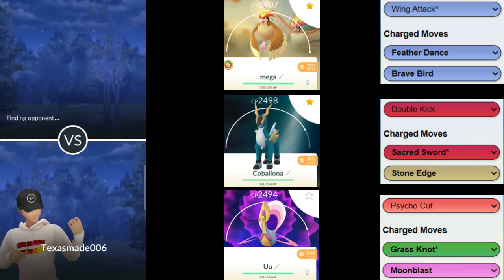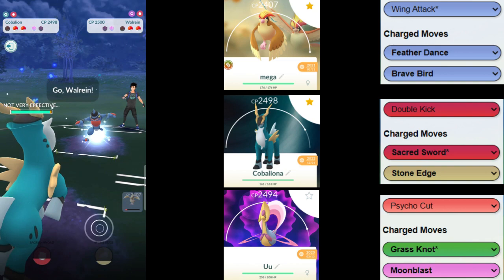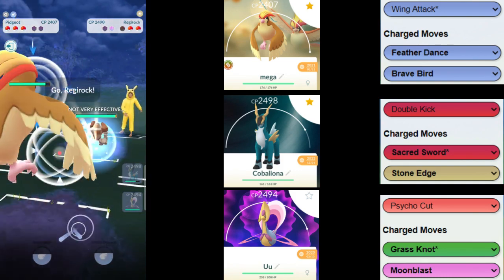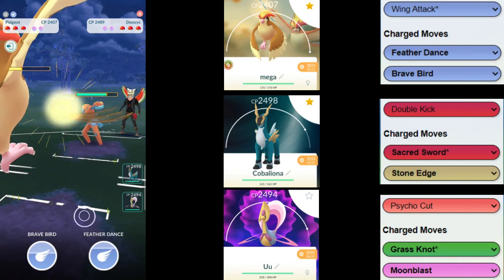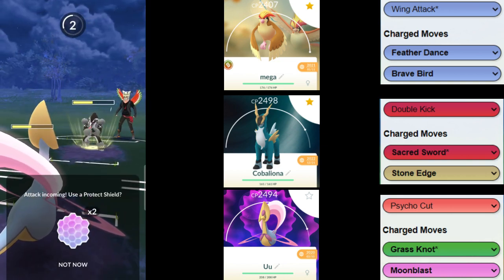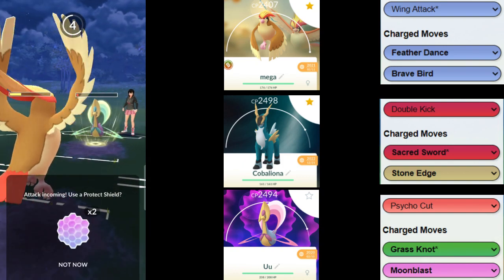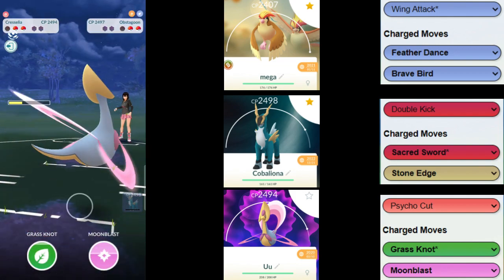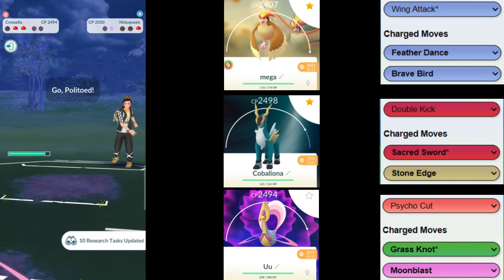Ultra League Pidgeot Cresselia Cobalion team is VICIOUS in GBL Pokemon Go!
How's this team?